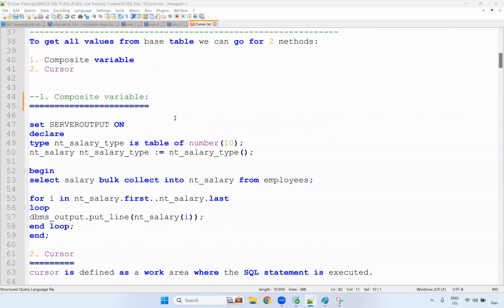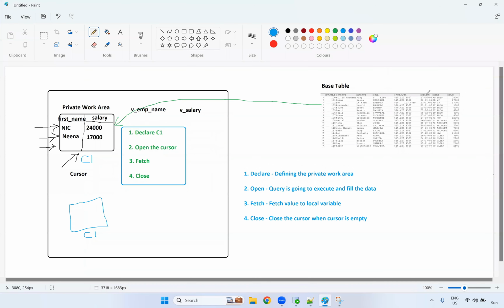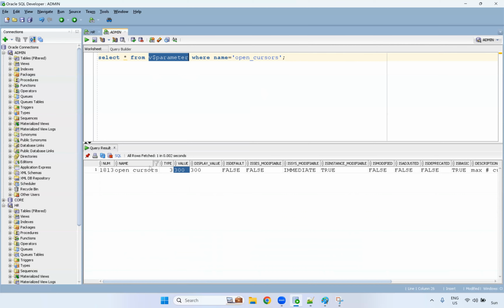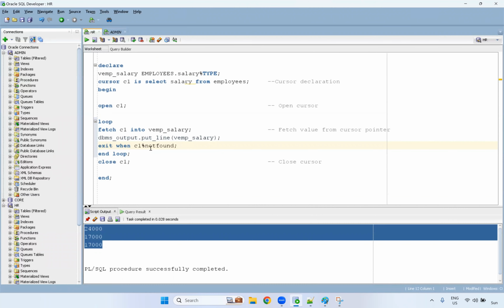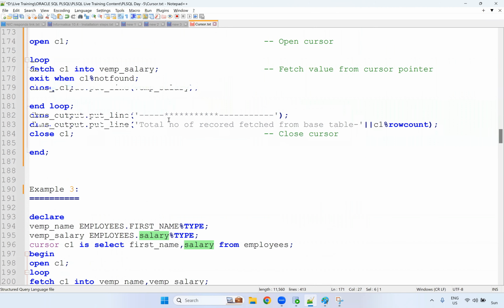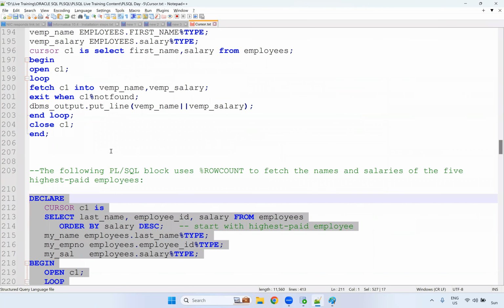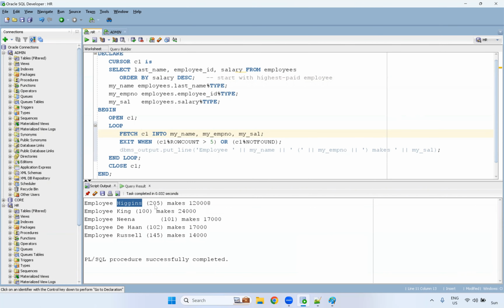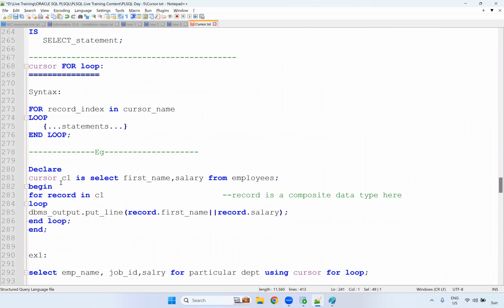Oracle PL/SQL Day -9 ✅ Oracle PL/SQL Tutorial ✅ PL/SQL Interview questions and answers